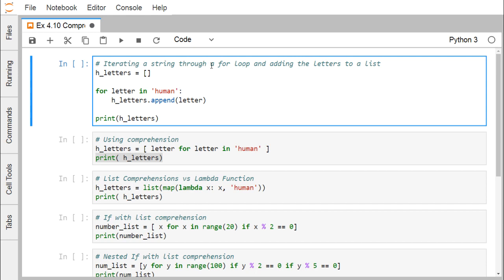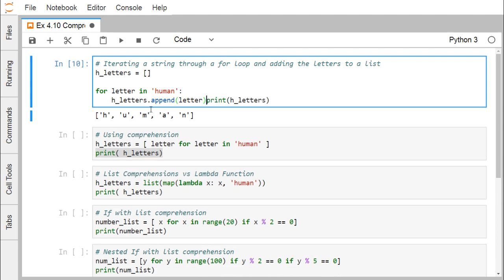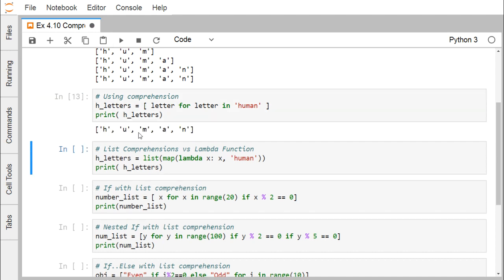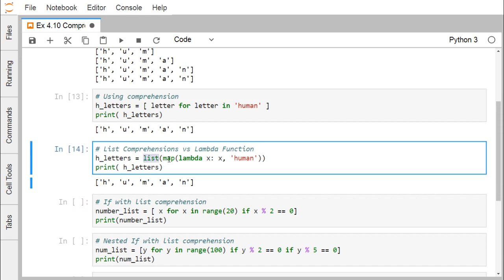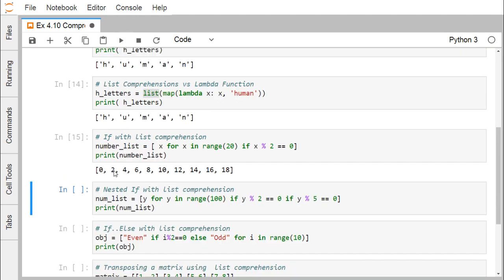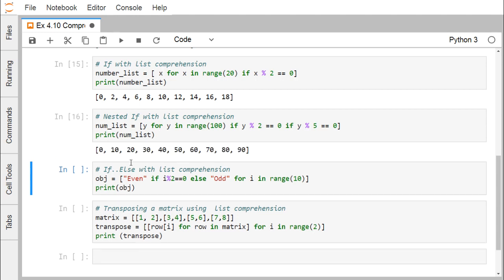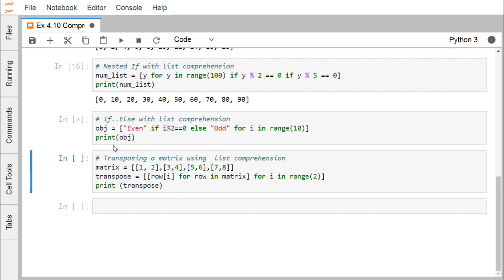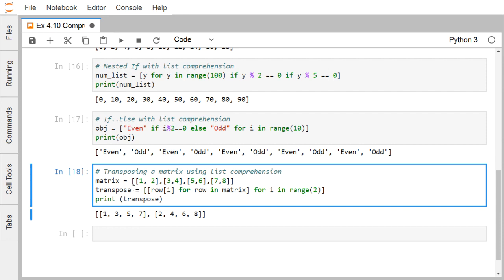Python - List Comprehension